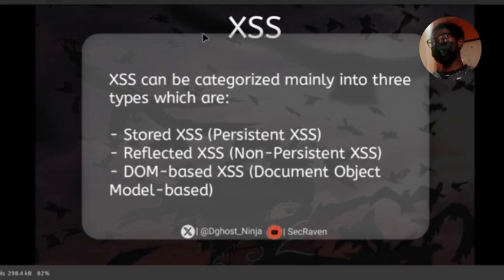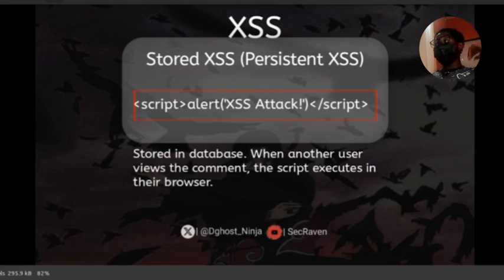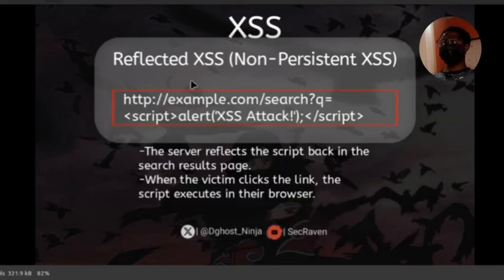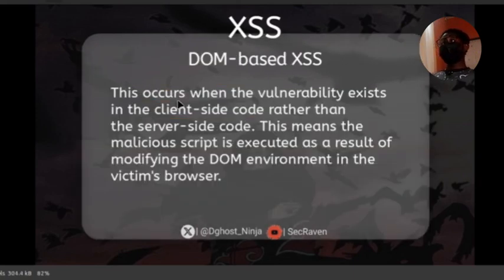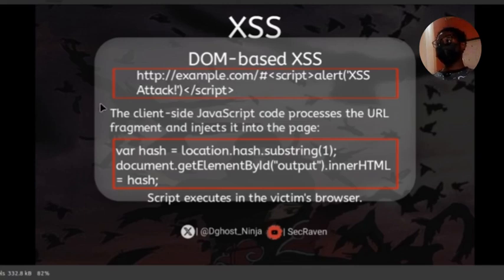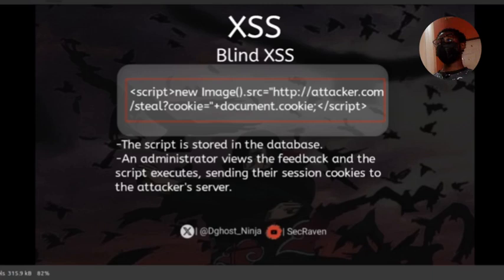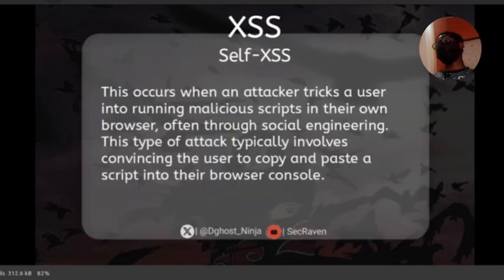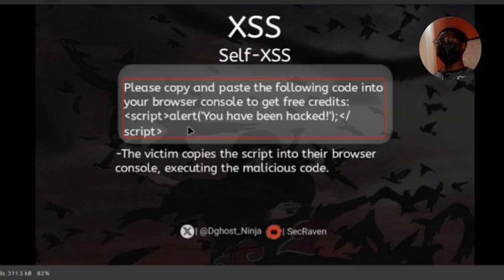Web Security 101 🕵🏽‍♂️: Cross Site Scripting (XSS)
"Learn about the types of Cross-Site Scripting (XSS) attacks and how they work"

In this video, we'll explain:

What an XSS is and it works?
Types of XSS attacks (Stored, Reflected, and DOM-based)
Real-world examples of XSS vulnerabilities

Stay ahead of the game and secure your website from XSS threats!